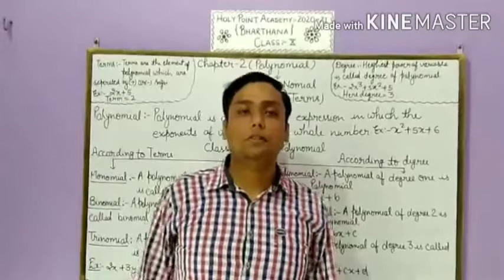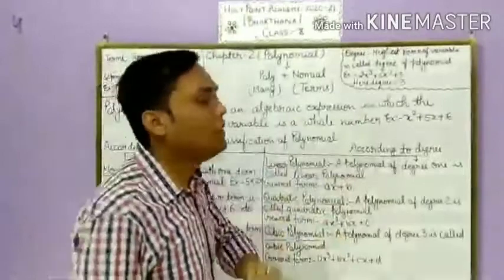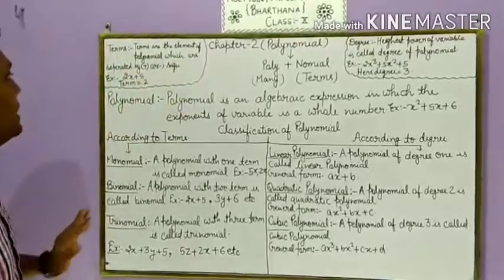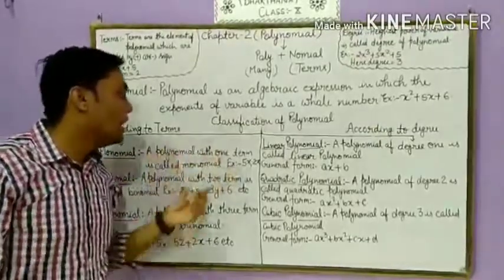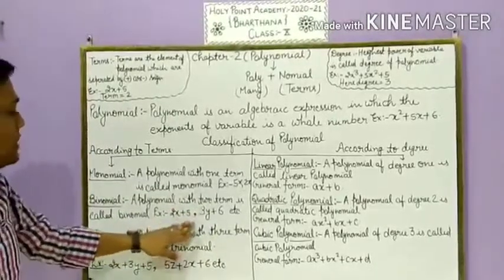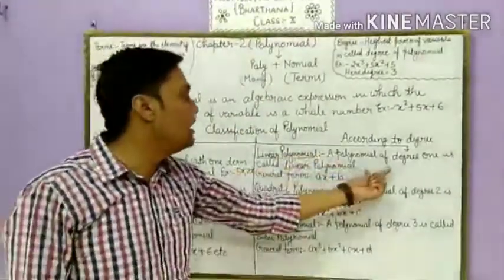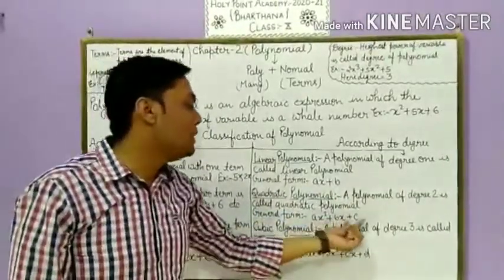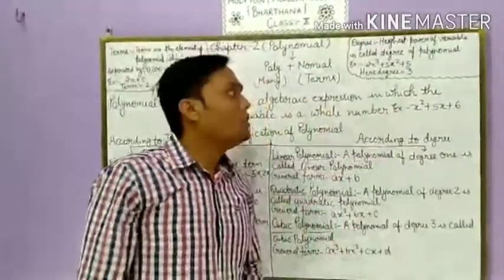Chapter 2 Polynomial Introduction